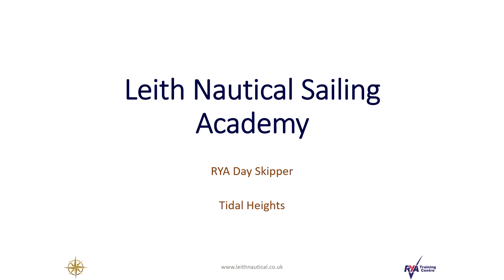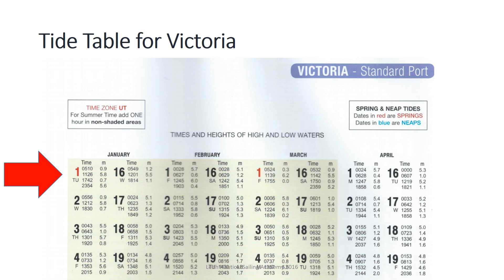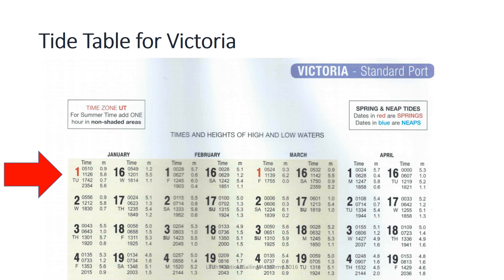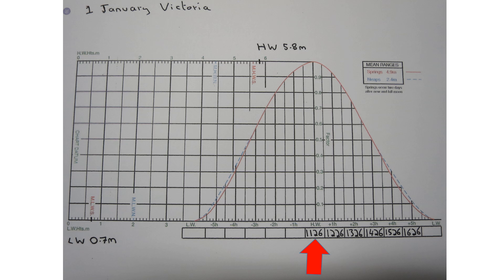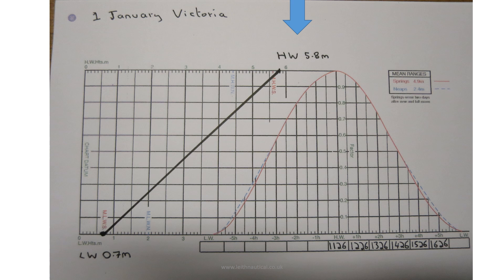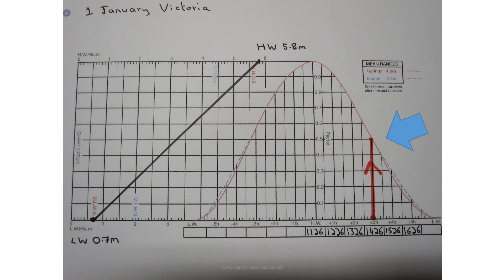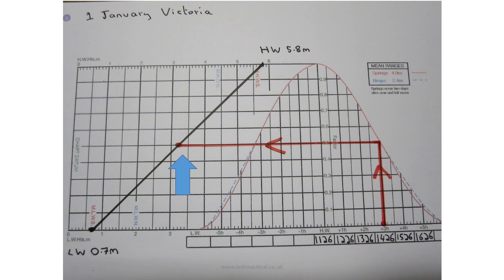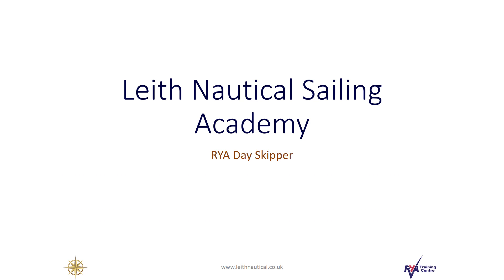RYA Day Skipper: The Height of Tide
This video will show you how to find the Height of Tide.The video will help students studying their RYA Day Skipper course, and those learning to sail. for more information please